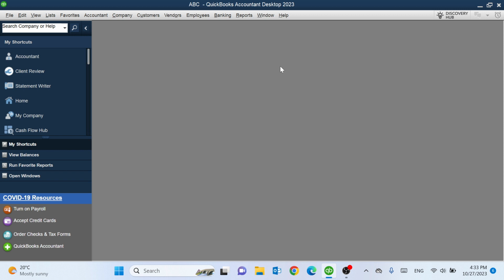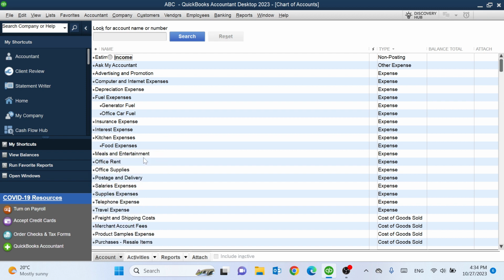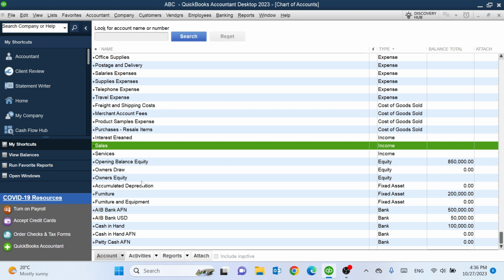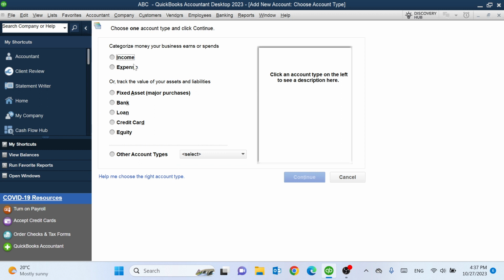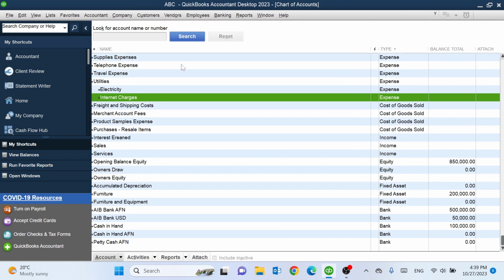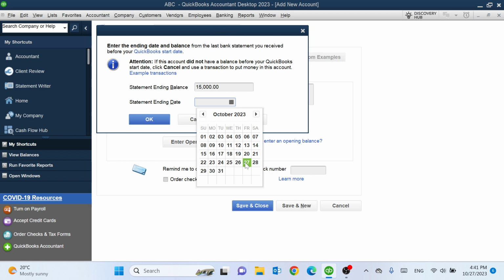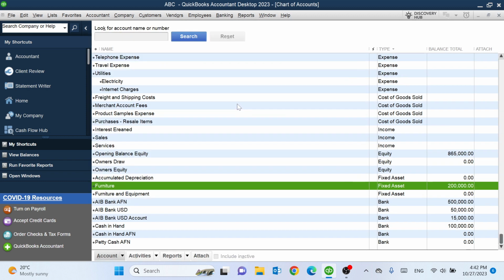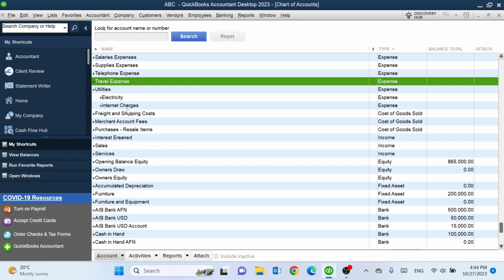QuickBooks Desktop Lecture 2 Chart of Accounts - English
Chart of Accounts in QuickBooks Desktop, Creating, editing, deleting, and make inactive accounts in QuickBooks Desktop.